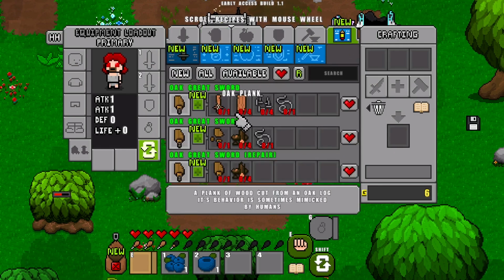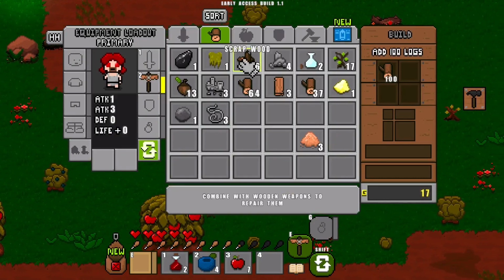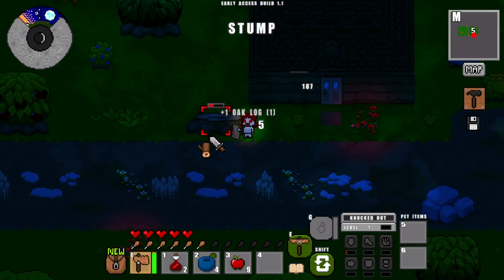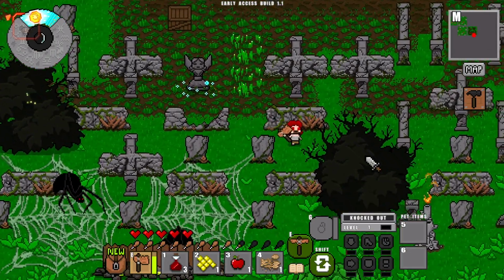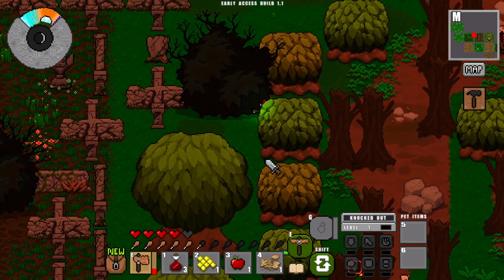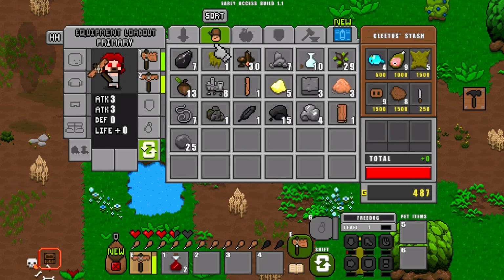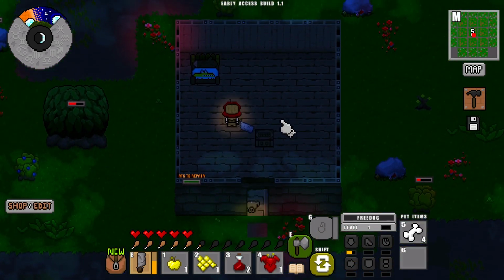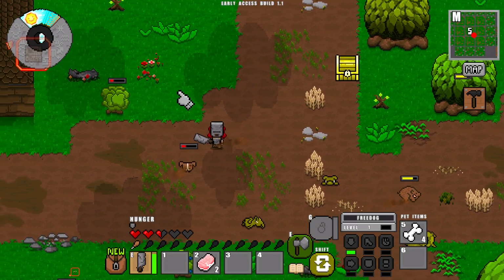Huge Long-Awaited Update! | ADVENTURE CRAFT 1.1 gameplay (PC early access)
We return to Adventure Craft gameplay in 2020 for the new 1.1 update, the first in a year for this FREE survival exploration game.

More of the best indie games from Randomise User! In this let's play Adventure Craft 1.1 gameplay review we start a new playthrough of this lovely early access game, updated for the first time in 2020.

Official description: "Adventure Craft is a challenging procedurally generated sandbox RPG with roguelike elements. Hunt monsters, horde loot, and craft weapons and armor, to survive in a vast ever-changing RPG world full of action, extreme danger and wonderful surprises."

Developed by: Edible Entertainment
Version played: 1.1 early access (testing branch)
Adventure Craft release date: 6 July 2017